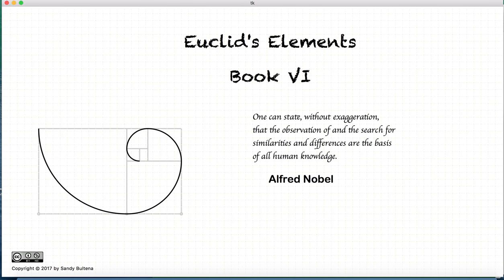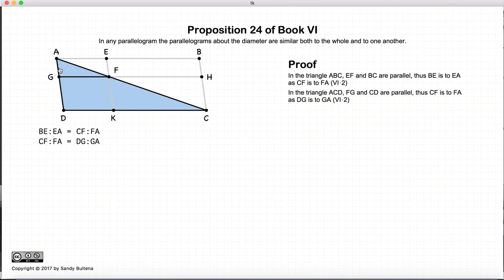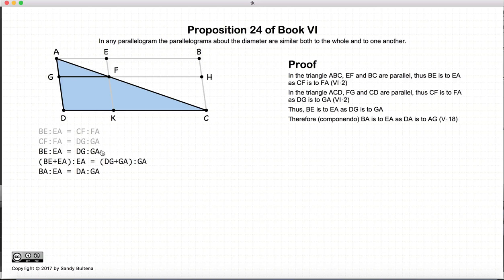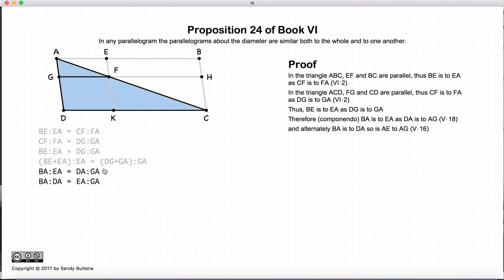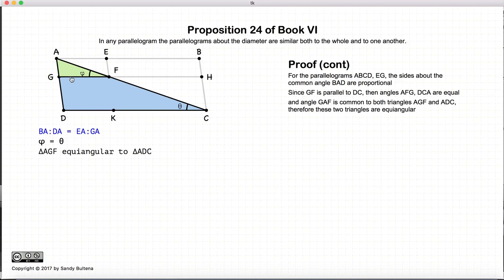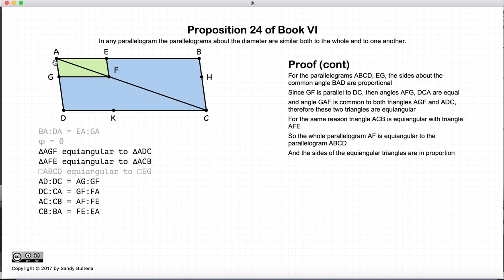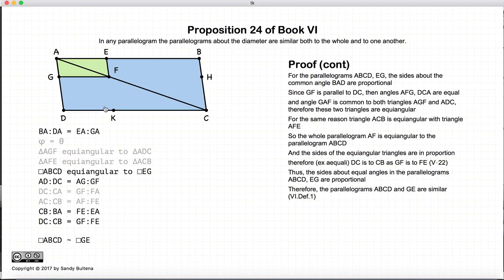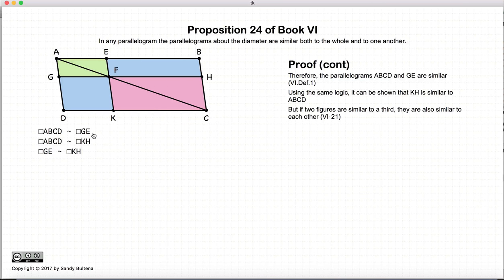Euclid's Elements Book 6 - Proposition 24